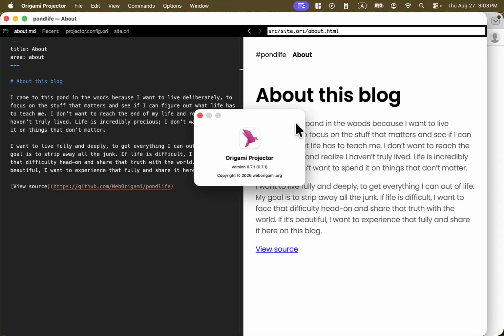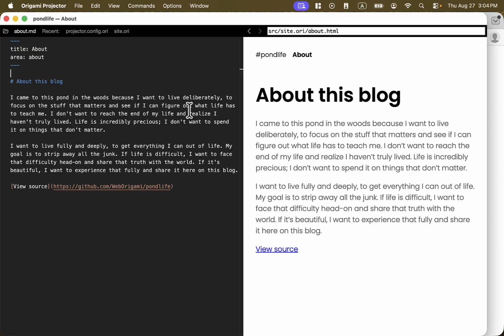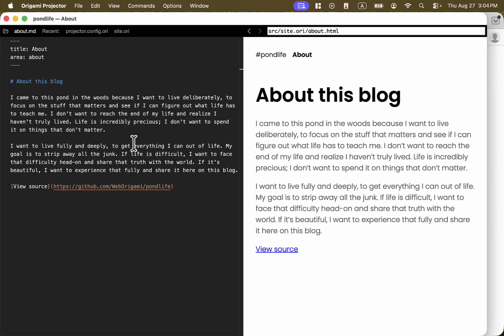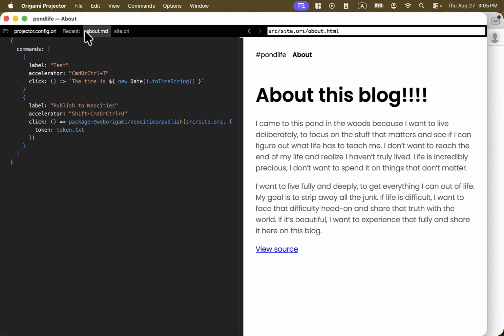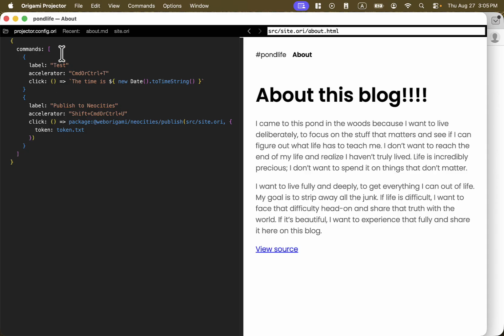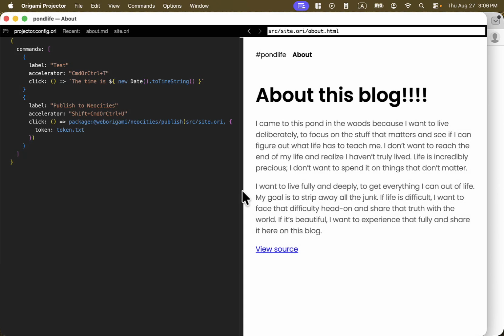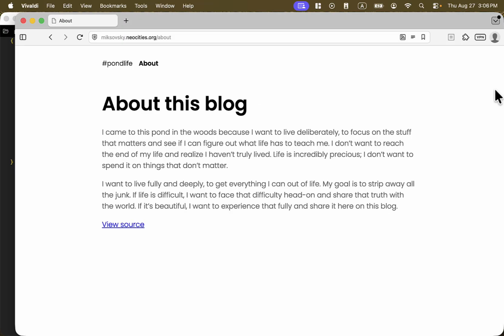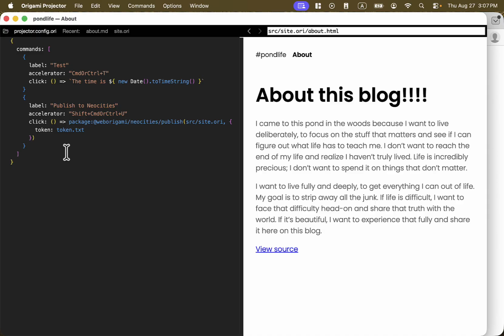Publishing a site in Origami Projector with a custom Commands menu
Shows how you can create a per-project configuration file to define a custom set of menu commands that will be available when working on your site in Origami Projector.